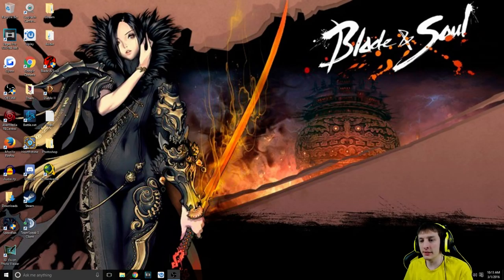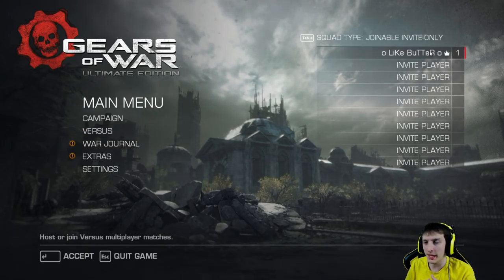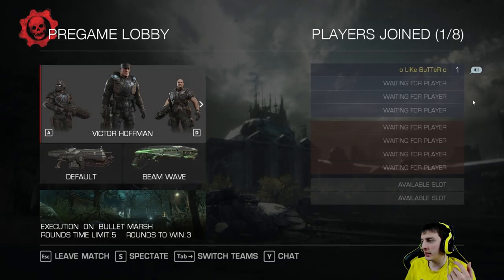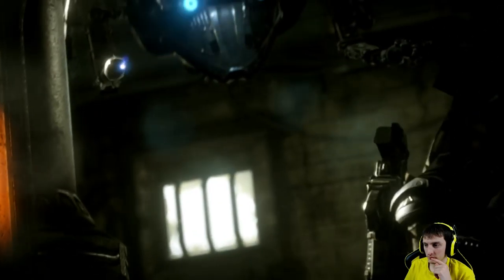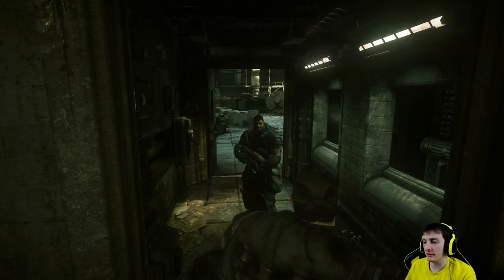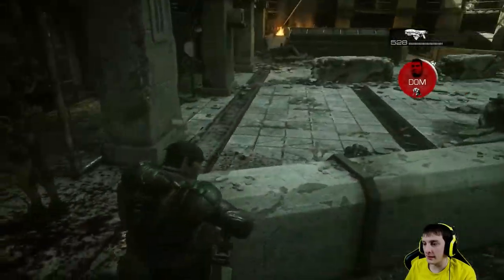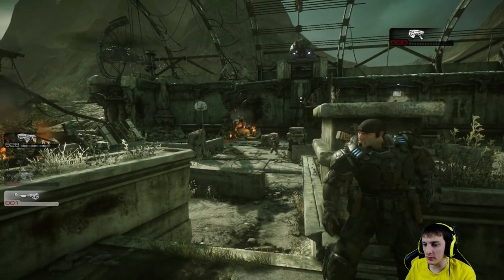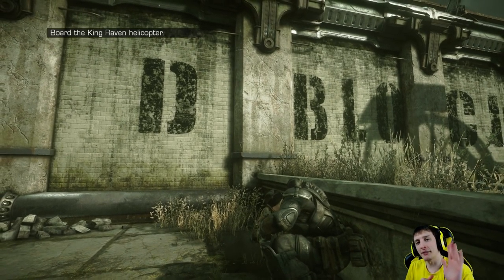Gears of War: UE for Windows 10 FIRST LOOK!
Here is a first look of the Windows 10 version of Gears of War: Ultimate Edition! Let me know what you guys think! It looks beautiful!